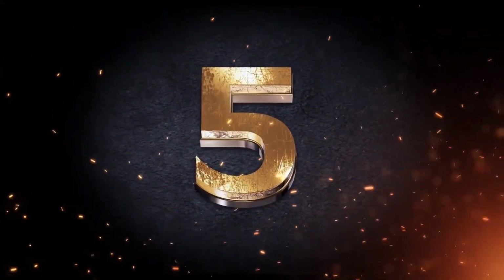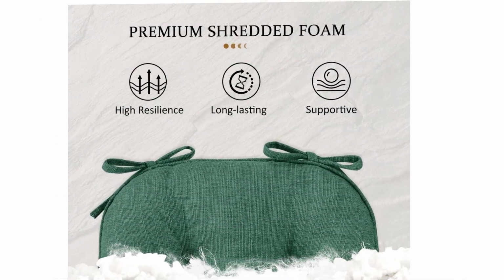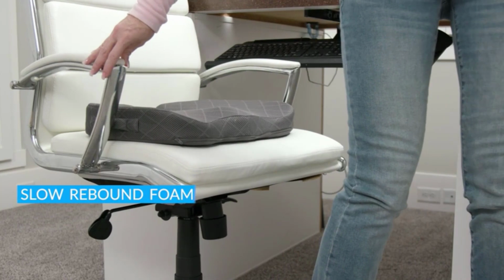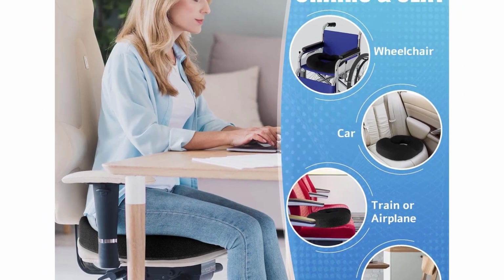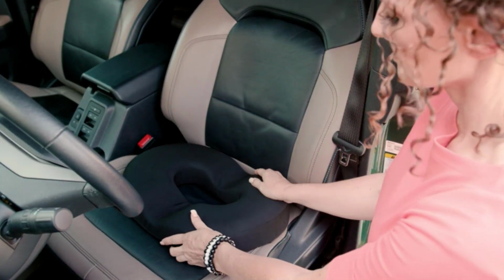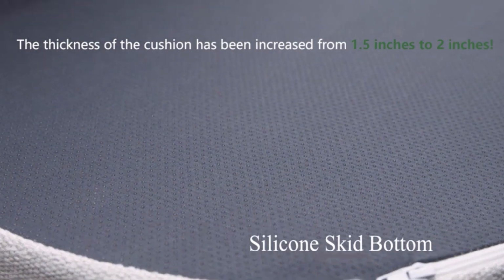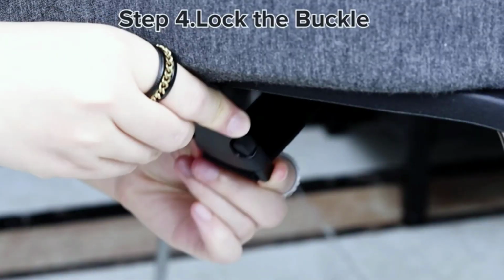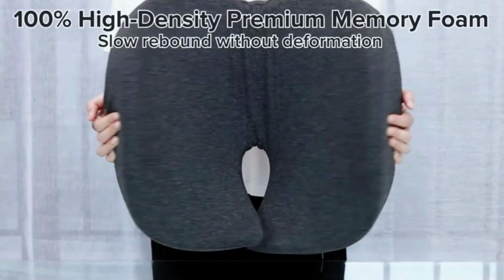Chair Cushions to Buy on Amazon in 2024 || patio chair cushions || cushions to buy on market in 2024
~ Product Link ~
 1.
2.
3.
 4.
5.